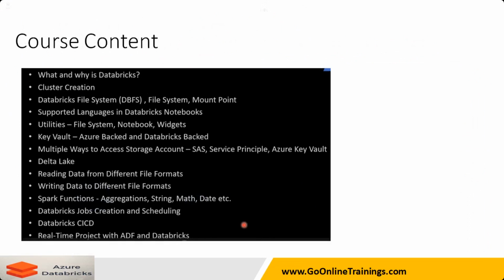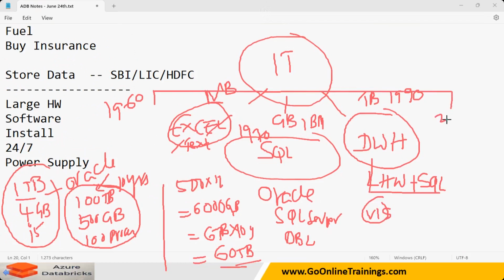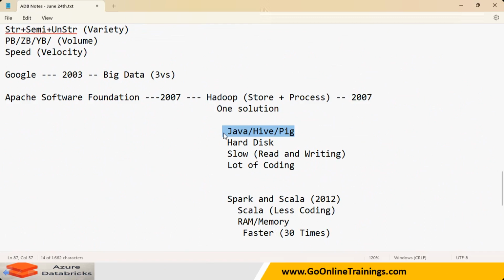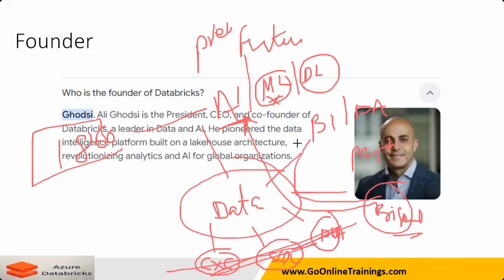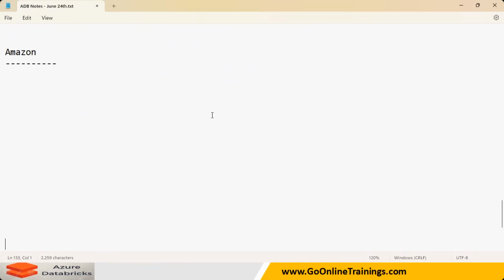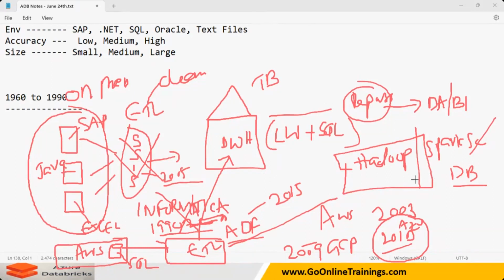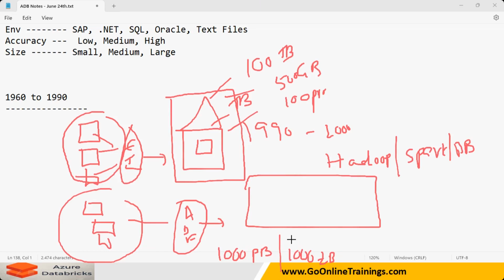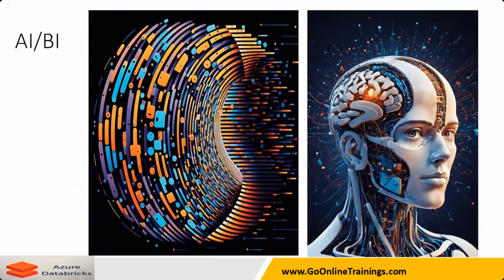Azure Data Bricks (ADB) Demo Part2 - June 25th 2024 | Bhaskar Jogi | Go Online Trainings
Hi,
New Azure Data Bricks online batch starts on June 26th, 2024 @ 9:30 AM IST

Course Name                    : Azure Data Bricks (ADB) – Azure Cloud
Faculty                                : Mr.BhaskarJogi

Yes, you can easily get into the IT sector, when you complete the Azure Data Bricks course with us.100% support will be given for the placement as well. Good luck.

Eligibility for the course: Any graduation and any year passed out candidates. Knowledge on SQL is a must.

Regards
Team